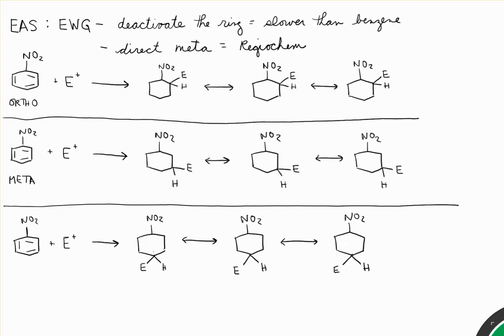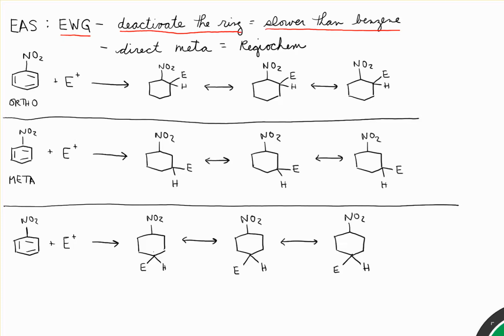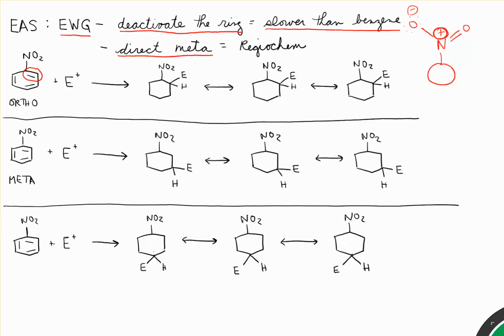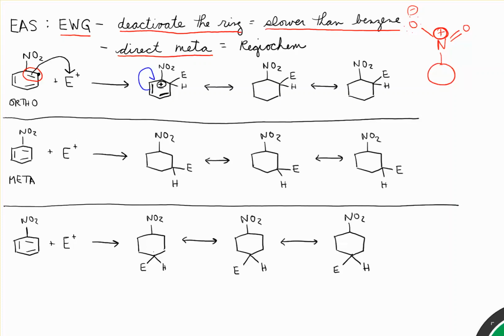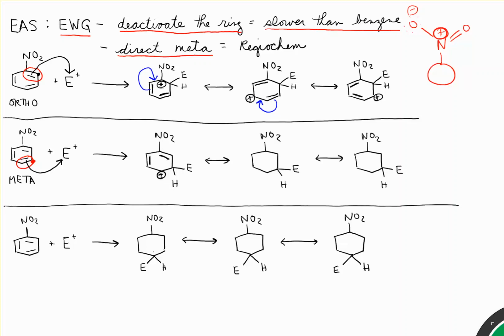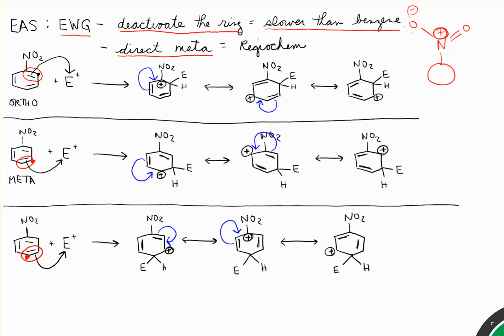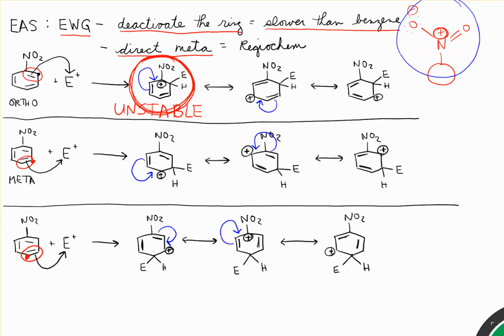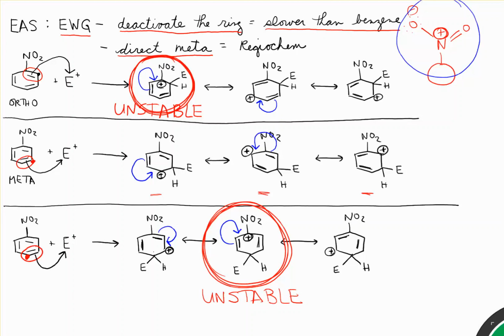EAS Electron withdrawing group regiochem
In this video I demonstrate why electron withdrawing groups generally direct a new substituent to the meta position during electrophilic aromatic substitution.